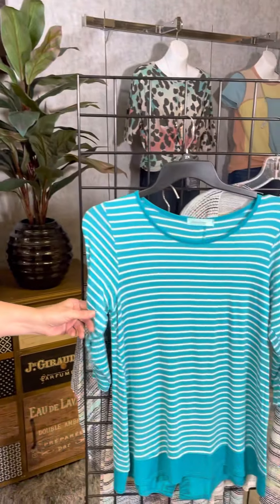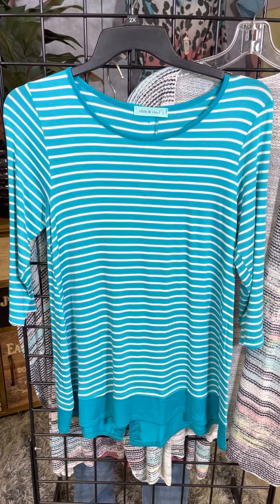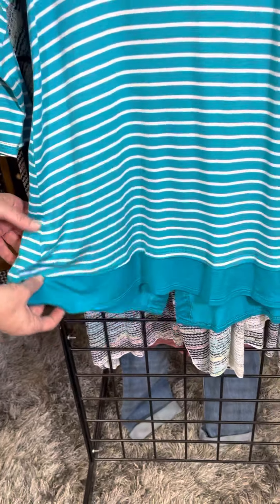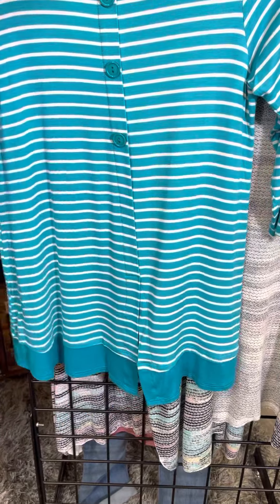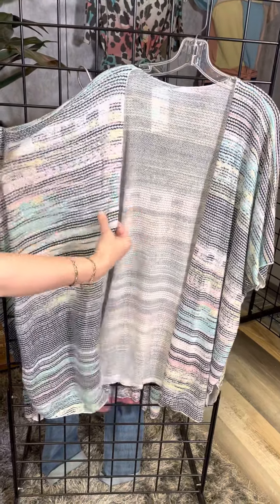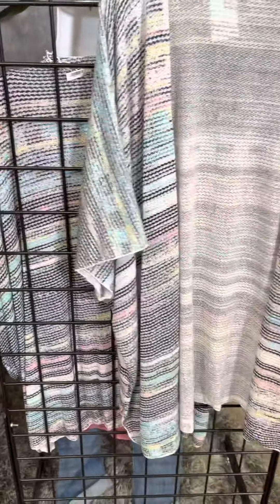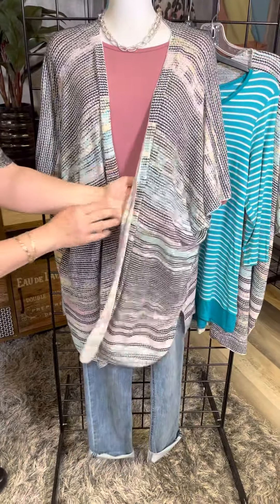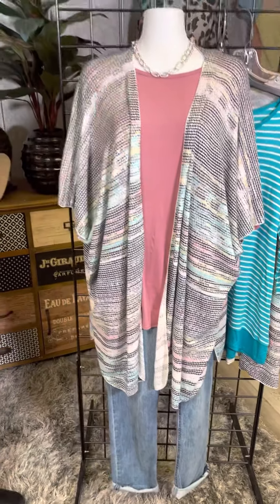February 15, 2022